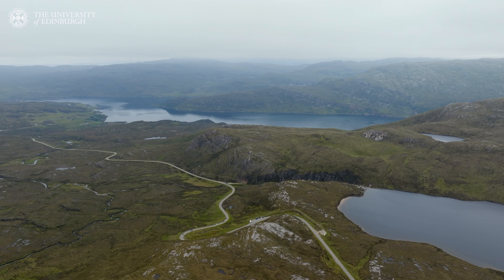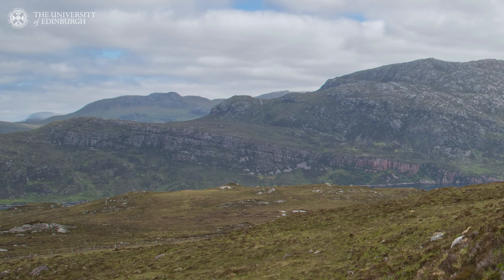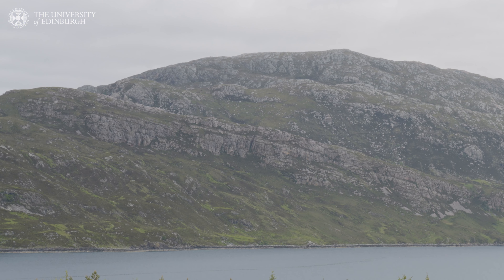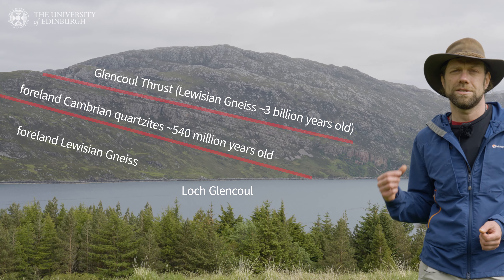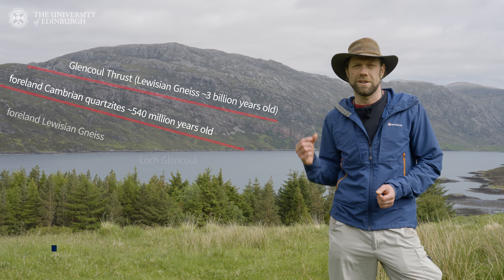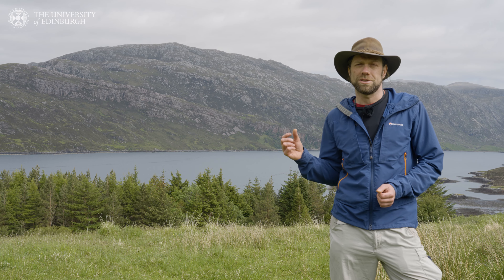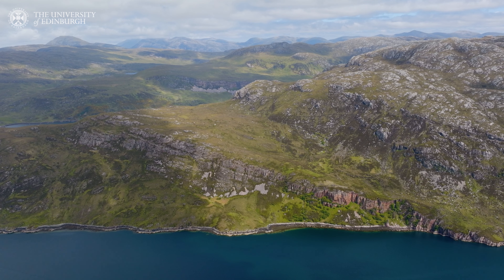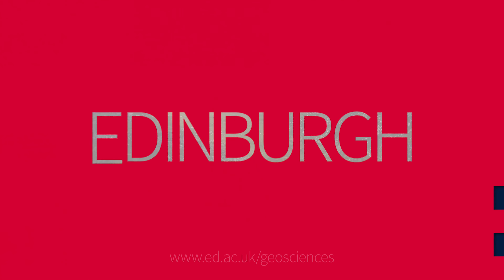Earth sciences - lessons from the Glencoul Thrust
Dr. Stuart Gilfillan describes how the Glencoul Thrust offers a unique window into the geological forces of the past.